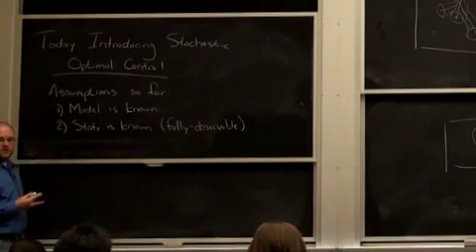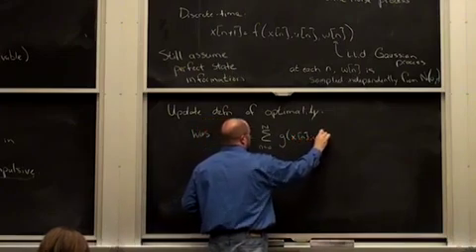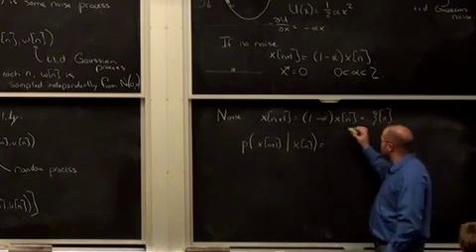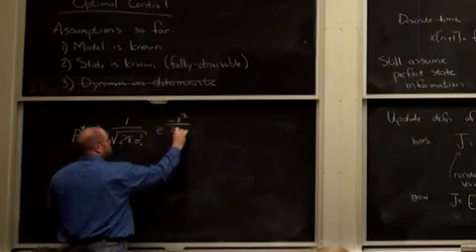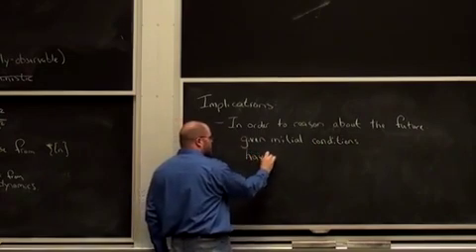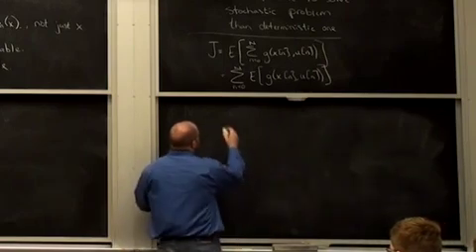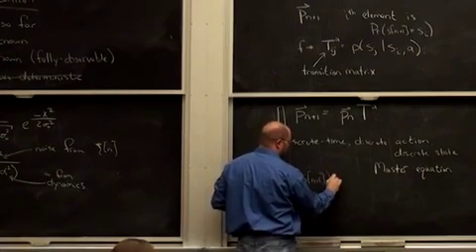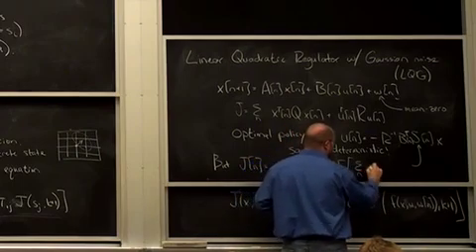Underactuated Robotics - MIT - 16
Lecture 16: Introducing Stochastic Optimal Control

Topics covered: Introducing stochastic optimal control